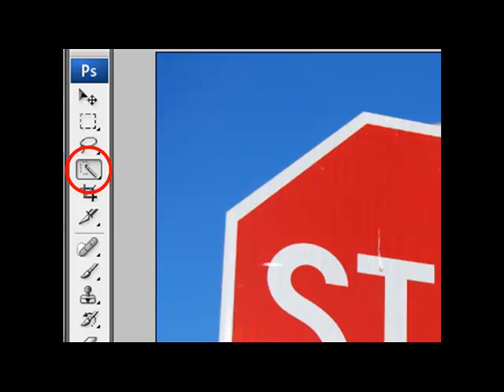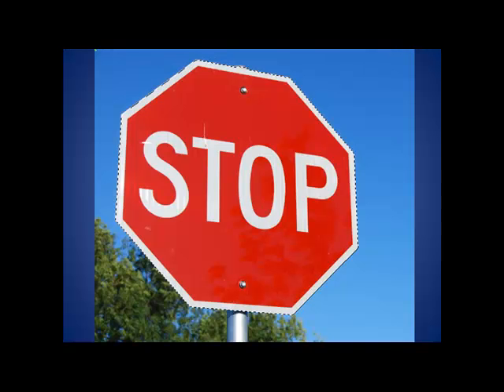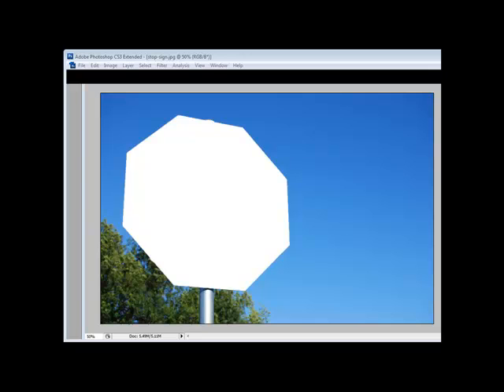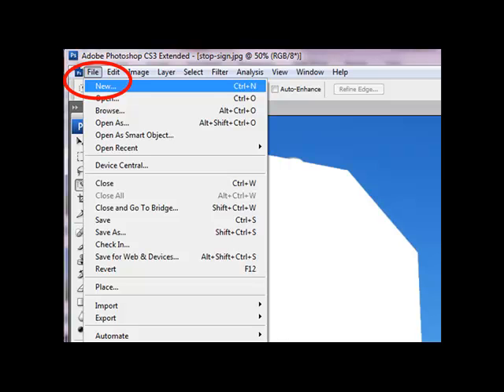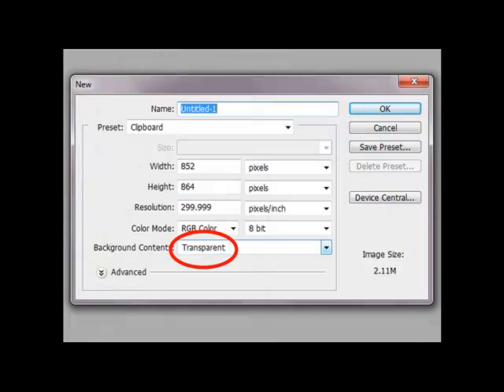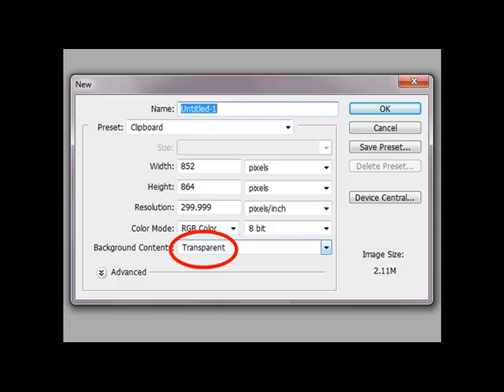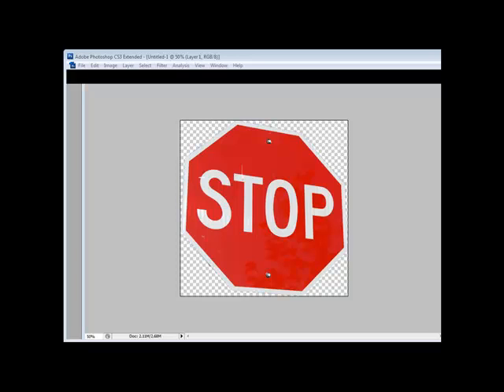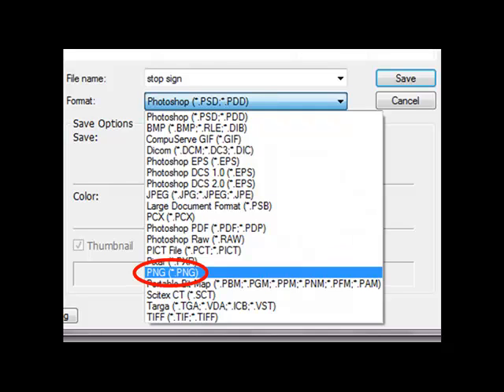How to Make Image Backgrounds Transparent with Photoshop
This tutorial shows how to cut out irregular-shaped objects and place them on transparent backgrounds so they can overlap other images. Completed as an assignment for the PTC 606 course at the New Jersey Institute of Technology.